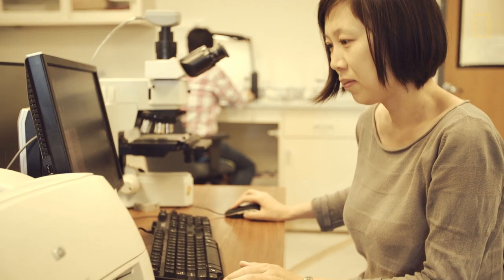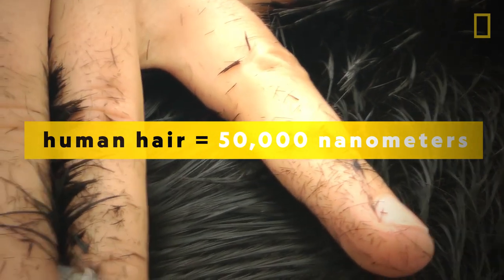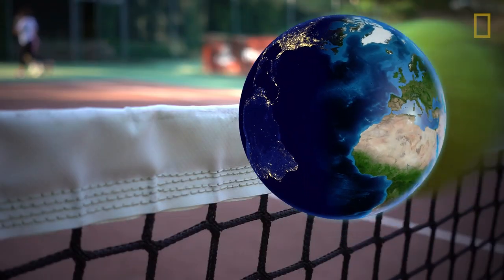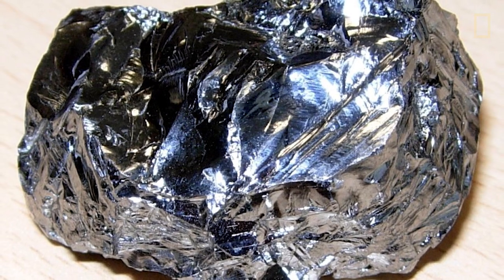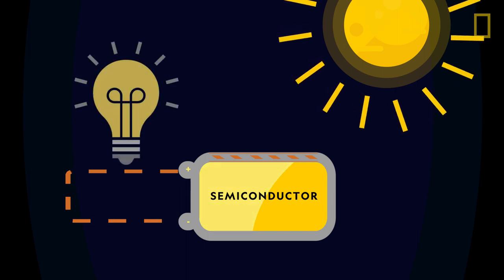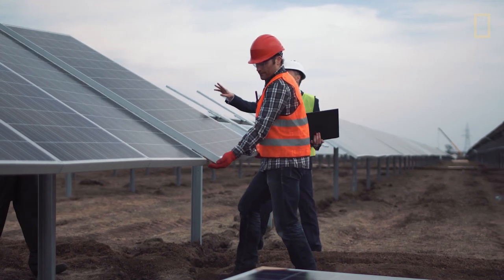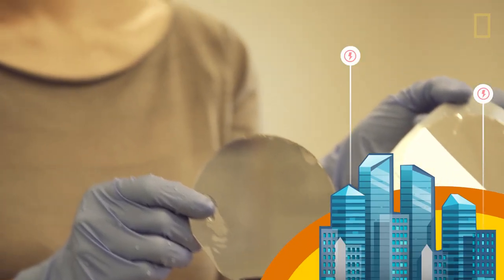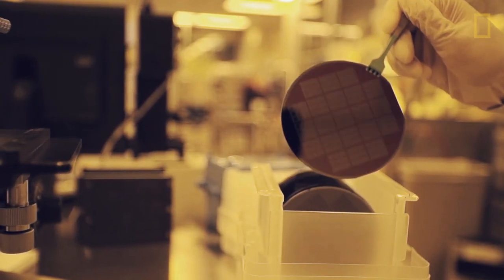Solar Stickers | Explorers in the Field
From the Education Resource Library! Have you ever thought you could power your cell phone with just a sticker? Humans have learned many different ways to harness the planet's energy but not all have made it as accessible as a sticker. Join scientist and National Geographic Explorer Xiaolin Zheng as she finds a way to use the sun's power in a sticky situation.